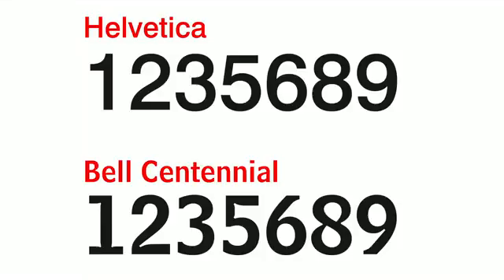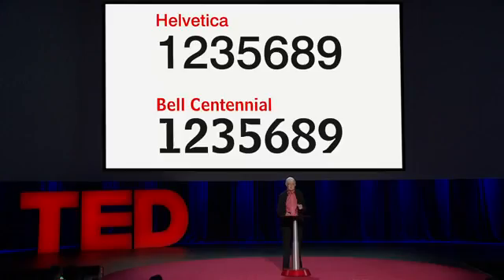Matthew Carter My life in typefaces